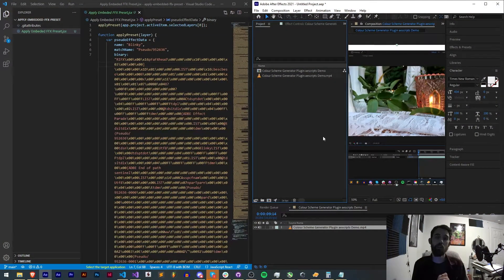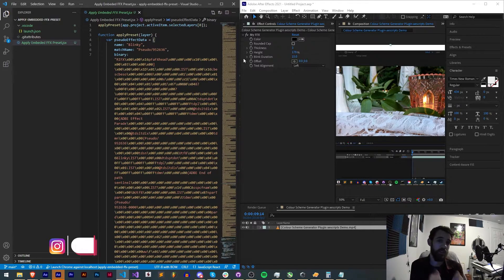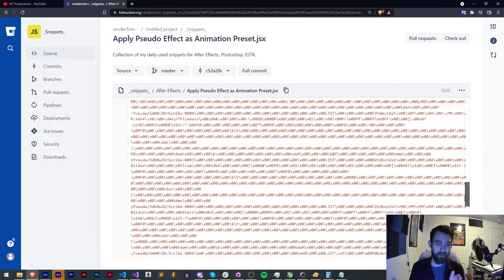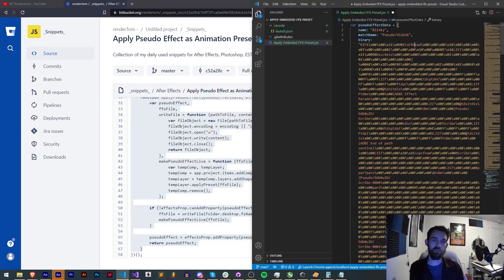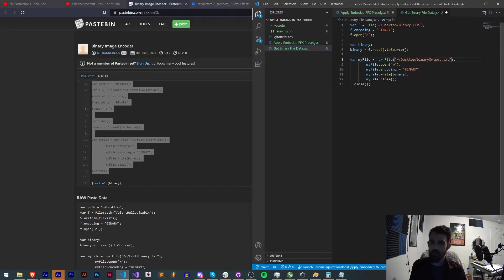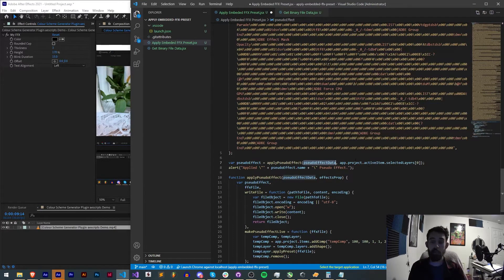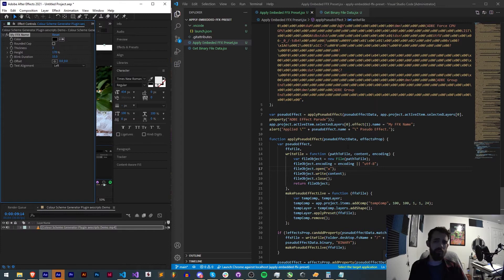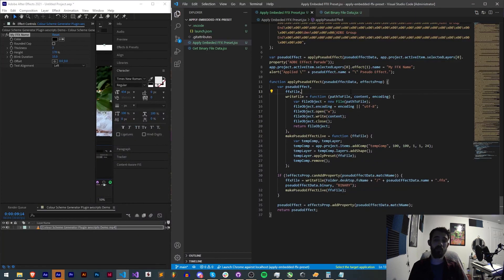After Effects Scripting Tutorial: Embed FFX File in Script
Learn how to embed and apply FFX presets/files in your script!

BTC- 3H5VB5RTUs6cNYuuauWd1pzcrUDiE66qsq
ETH- 0x63c70f3d0aB34F2de6afA872f2E1E39B73cBE794